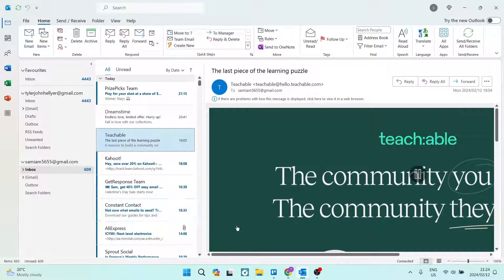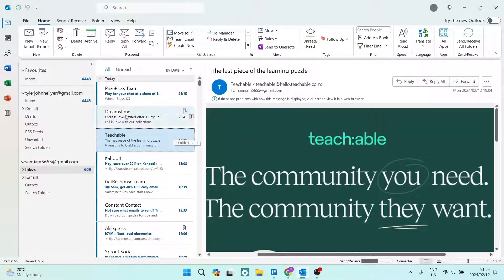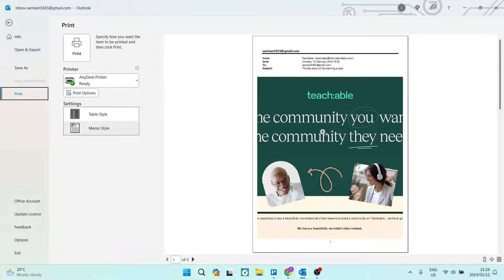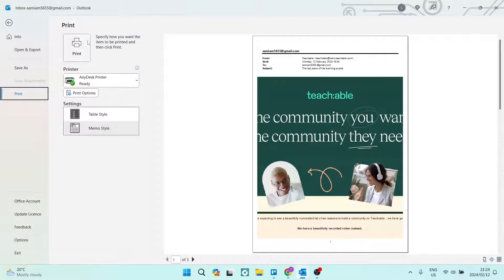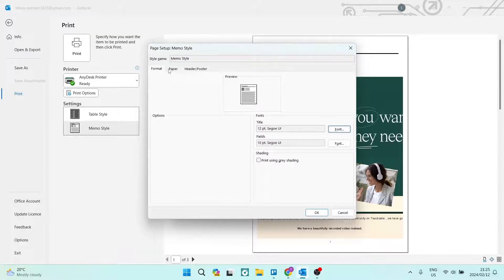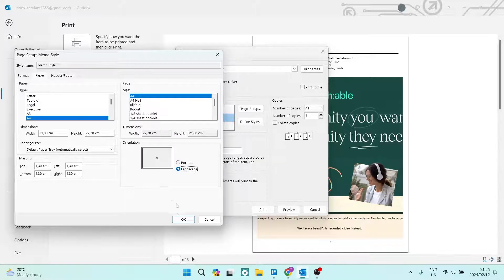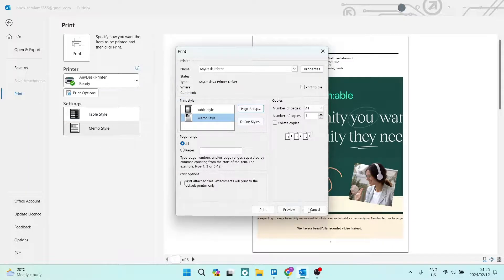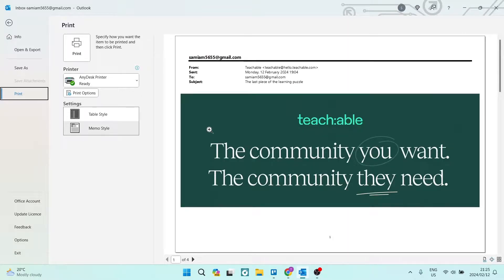How to Print Emails Without Cutting Off on the Side in Outlook in 2025 | Outlook Tips and Tricks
In this video 'How to Print Emails Without Cutting Off on the Side in Outlook,' we'll walk you through the steps to ensure your emails print seamlessly without being cut off on the side. Printing emails can sometimes be tricky, leading to important information getting truncated. Our tutorial will guide you on how to adjust print settings in Outlook, ensuring that your emails are neatly printed without any content loss.

Timestamps

Intro – 00:00 – 00:10
Printing Emails Without Cutting Off the Sides in Outlook – 00:11 – 01:47